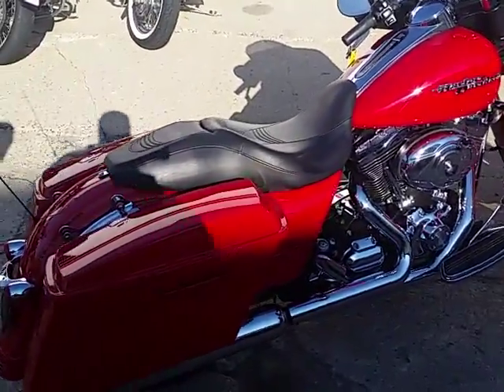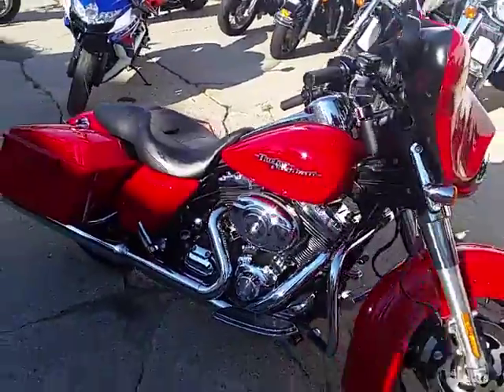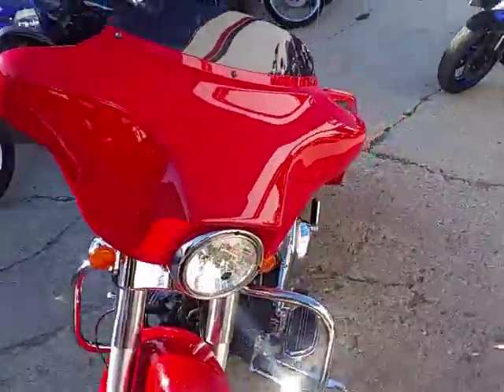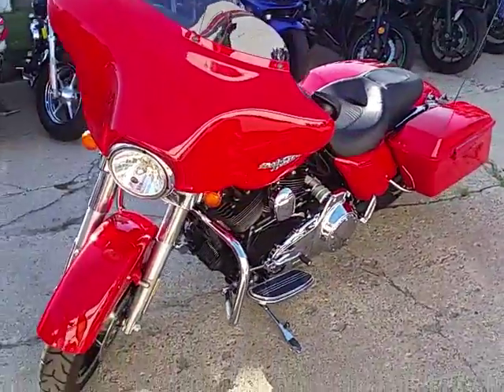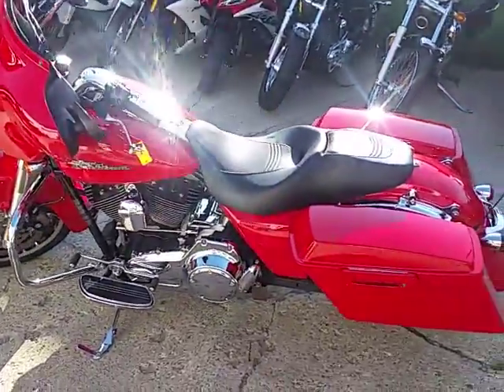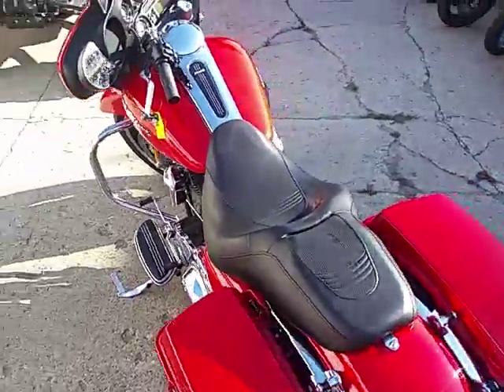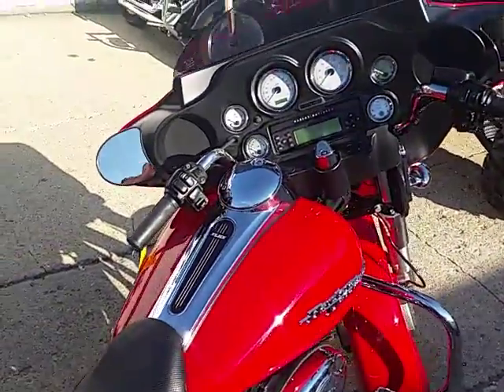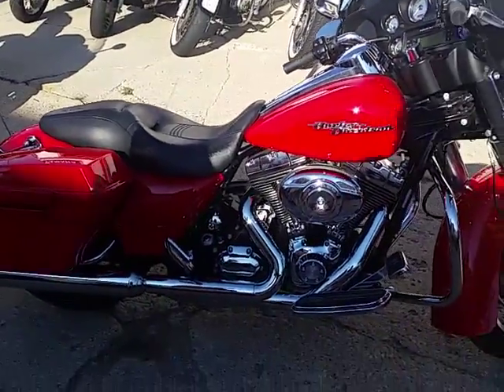2010 Harley Davidson Street Glide U3056